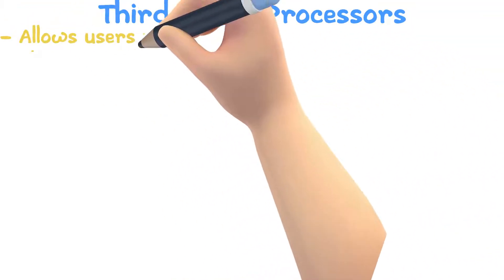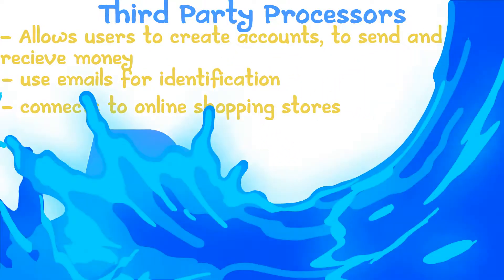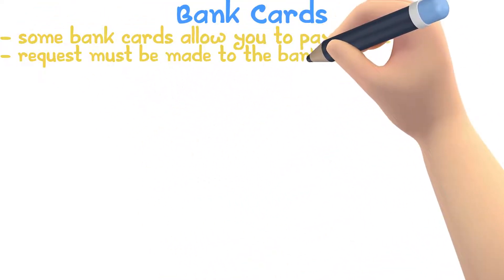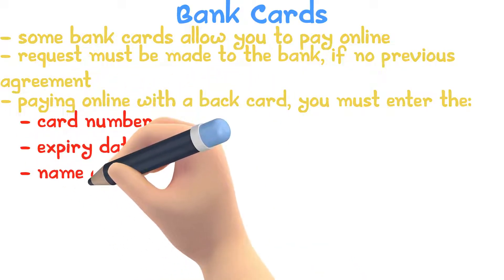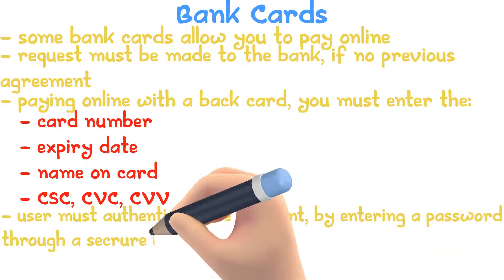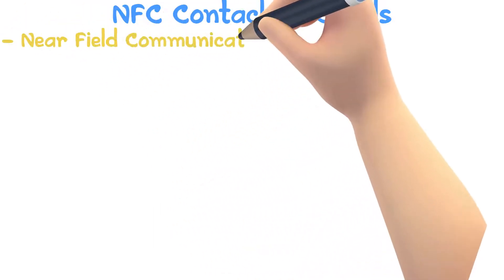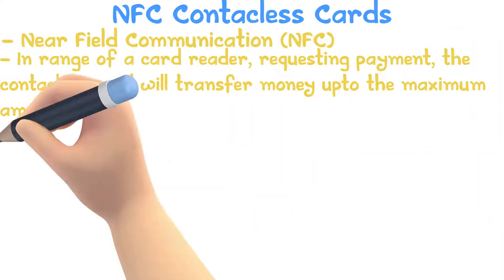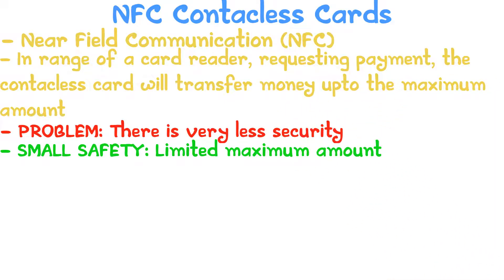Online Payment | iGCSE ICT #23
- Third Party Processors
- Bank Cards
- NFC Contactless Cards